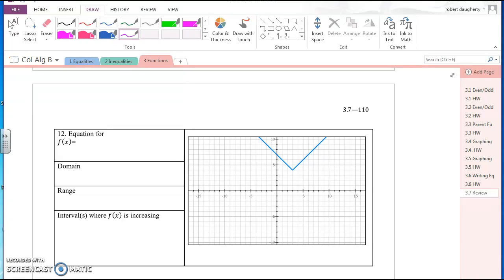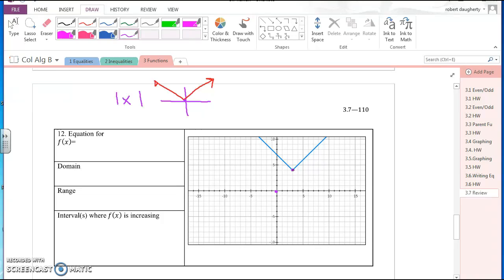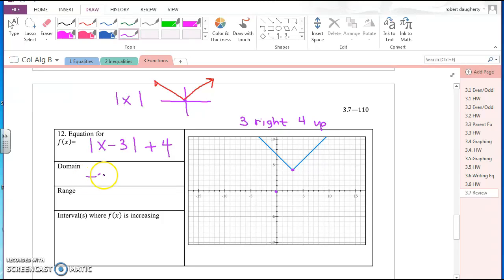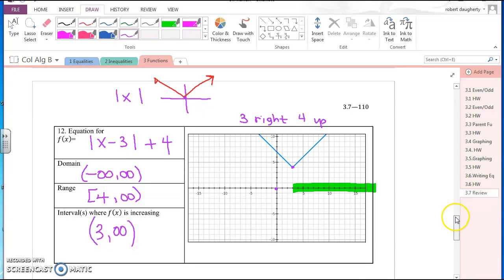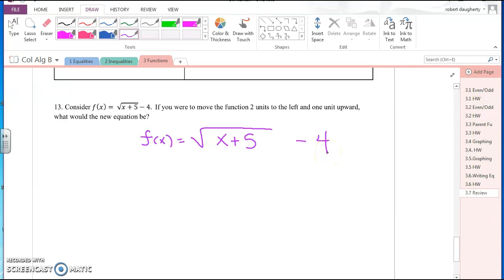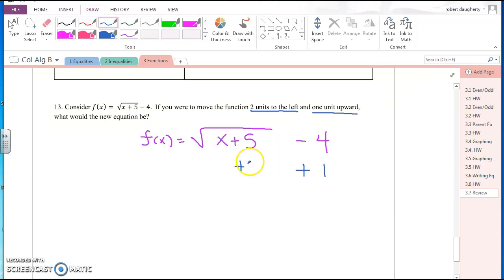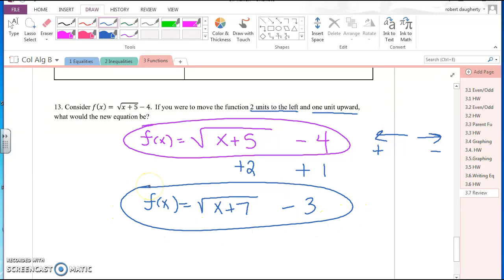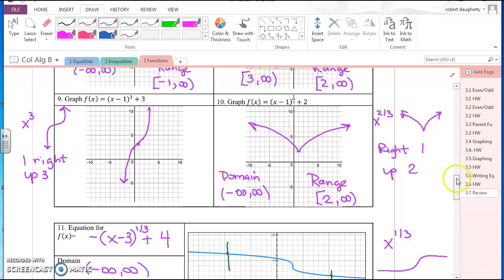Col Algebra Unit 3 Review Page 3